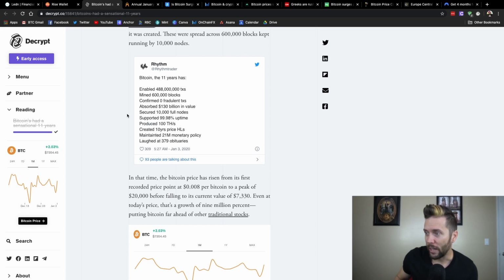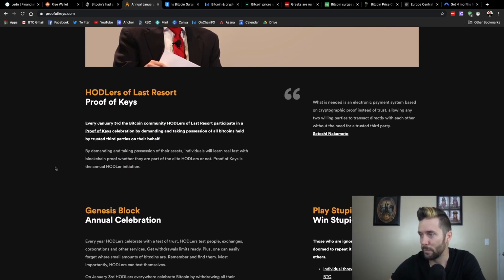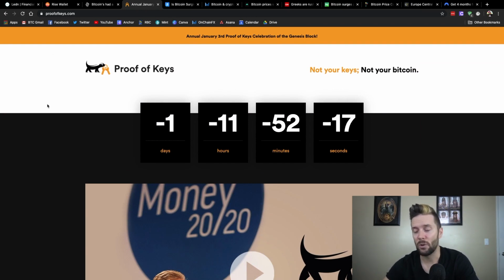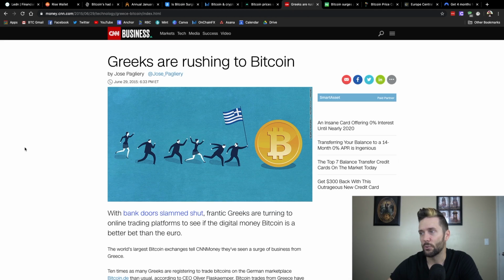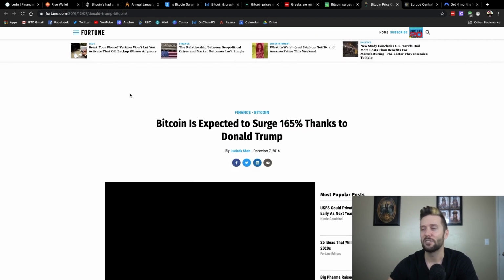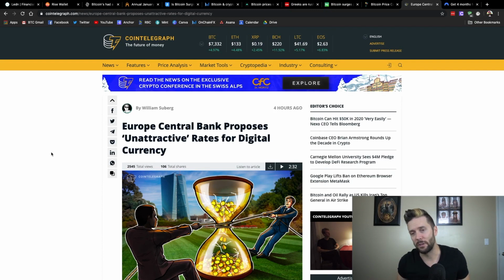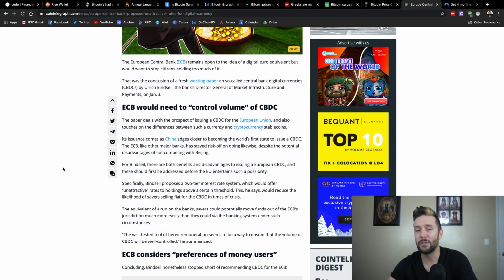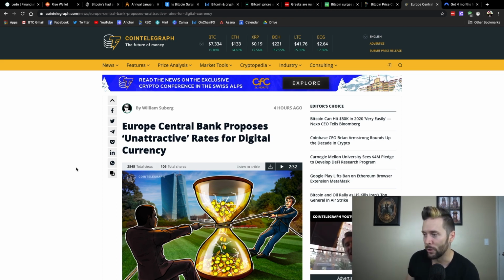Bitcoin’s Birthday | Iran Tensions Boost Price? | ECB To Discourage Saving Their Digital Euro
Proof of Keys is TODAY. Get your coins off exchanges!

Did tensions between Iran and the US boost the Bitcoin price?

European Central Bank plots how to discourage saving with their central bank digital currency